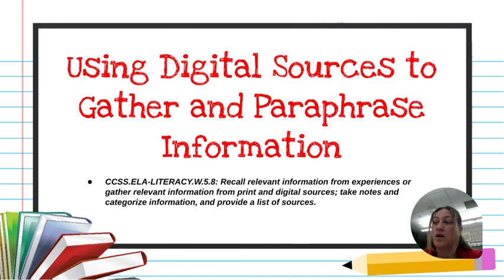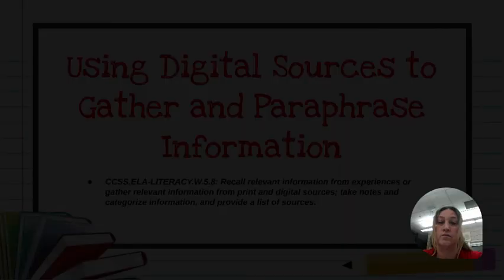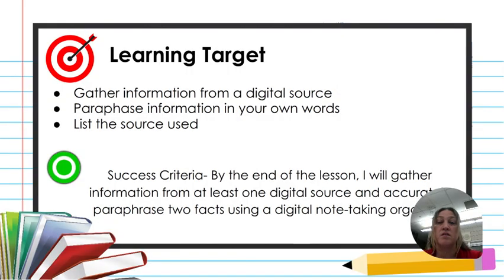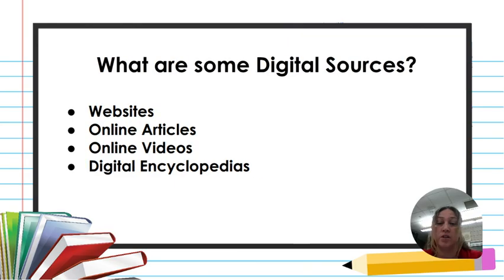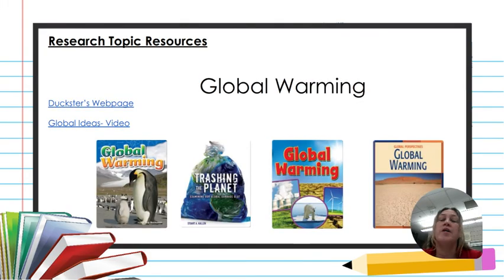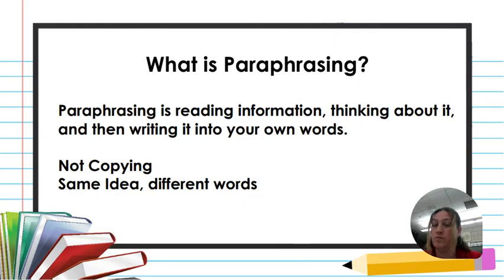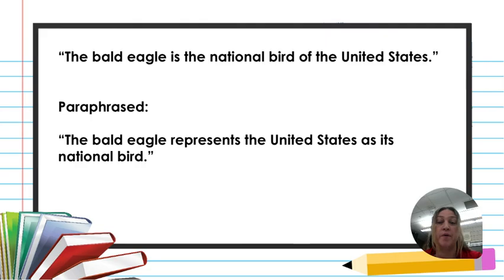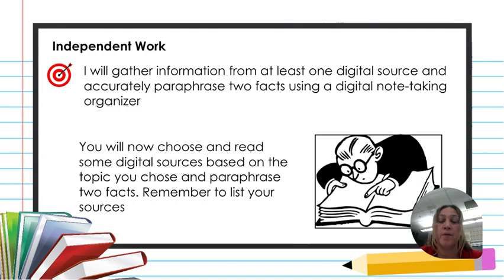D660 Task 1 Digital Literacy Lesson